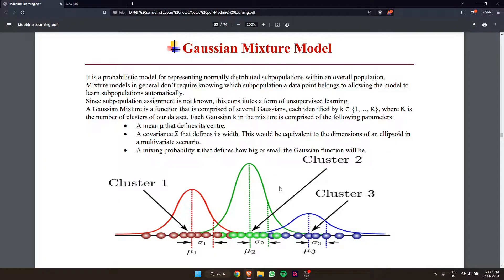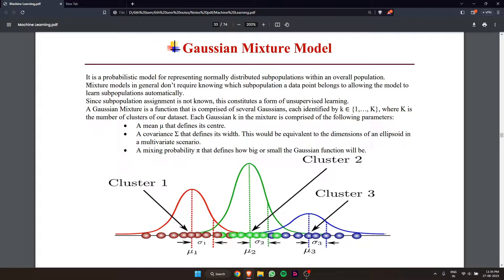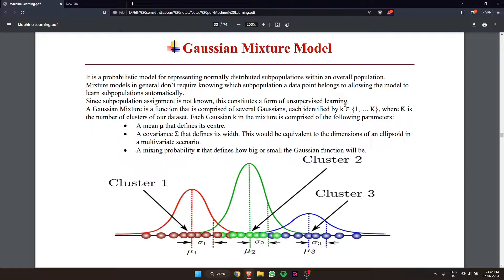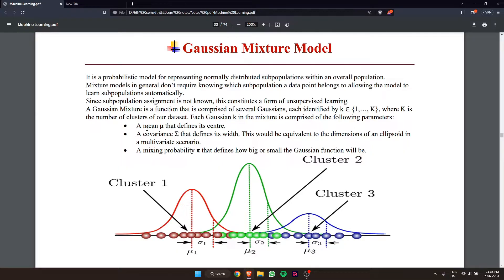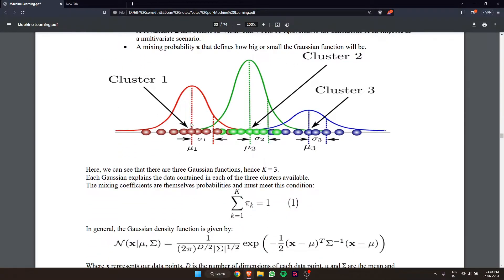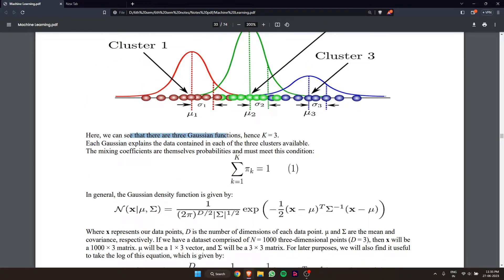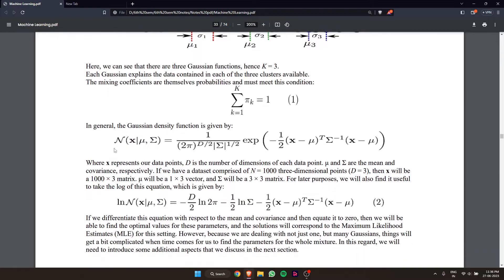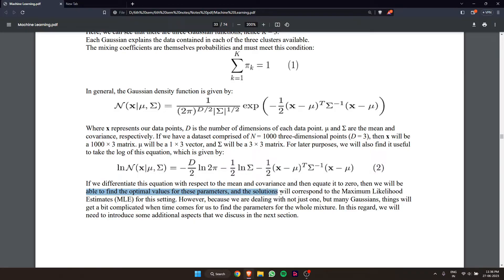Gaussian Mixture Models: Understanding Probabilistic Clustering in Machine Learning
In this illuminating video, we delve into the world of Gaussian Mixture Models (GMMs) in machine learning and demystify their use in probabilistic clustering. Join us as we explore the principles of GMMs and showcase their applications in various domains such as image segmentation, anomaly detection, and customer segmentation.

We'll start by providing a solid foundation in understanding Gaussian Mixture Models, including the concept of modeling data as a combination of Gaussian distributions. Through intuitive explanations and visual examples, we'll showcase how GMMs can capture complex data patterns and uncover hidden clusters within datasets.

We'll delve into the step-by-step process of implementing GMMs, including estimating the parameters of the Gaussian components using Expectation-Maximization (EM) algorithm. We'll discuss techniques for selecting the optimal number of Gaussian components and evaluating the quality of clustering results.

Furthermore, we'll explore practical considerations when working with GMMs, such as handling high-dimensional data, dealing with missing values, and incorporating prior knowledge through regularization. We'll also discuss techniques for visualizing and interpreting GMM results, such as contour plots and cluster assignments.

We'll highlight real-world applications of GMMs, showcasing how they can be used for image segmentation to separate foreground and background, detect anomalies in financial data, and segment customers into meaningful groups for targeted marketing.

Whether you're a beginner or an experienced machine learning practitioner, this video will equip you with valuable insights into Gaussian Mixture Models. Join us as we demystify GMMs and learn how to leverage their power to uncover hidden clusters and patterns within your data, leading to better decision-making and understanding of complex systems.

LinkedIn: Sahil (亗sAɥiŁ ʝAиɢiĐ亗) Jangid